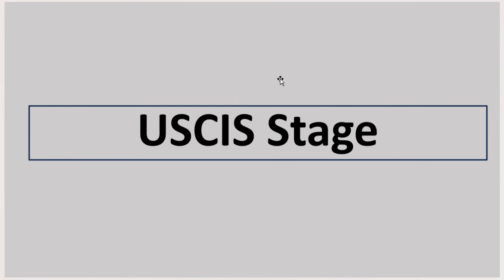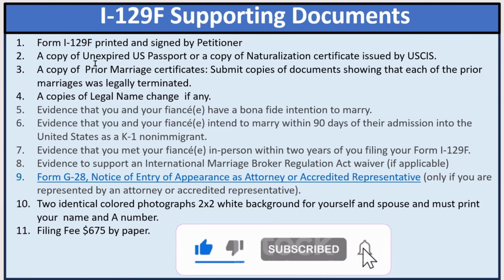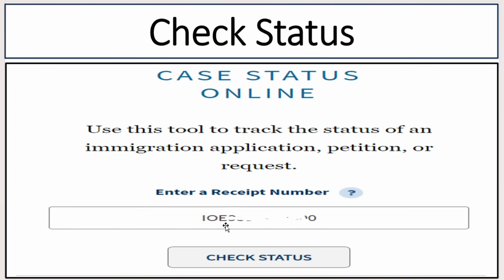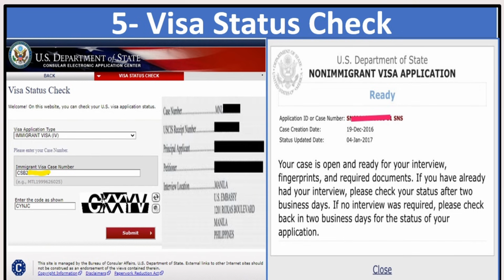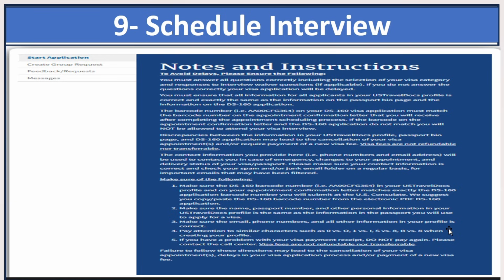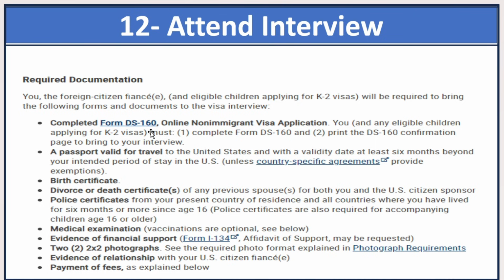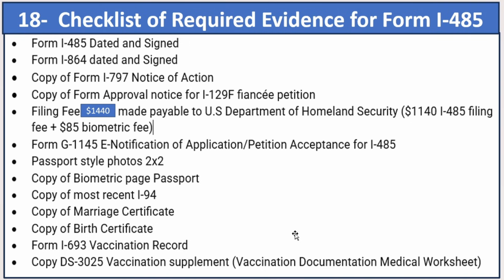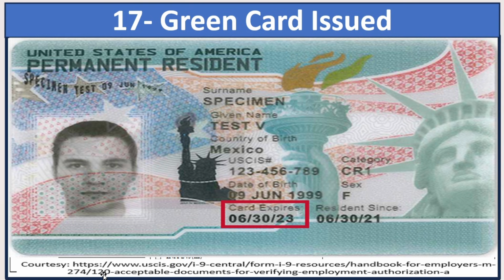I-129F Petition Process | K Visa Process Step by Step Guide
This video will talk about the K1 visa process from start to finish, it will cover USCIS Stage NVC stage  Embassy Consulate stage, adjustment of stage and last green card issued.

Fallow me on Social Media!